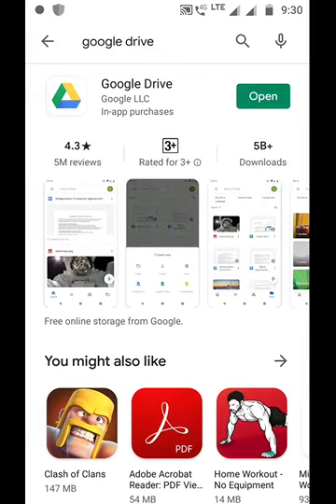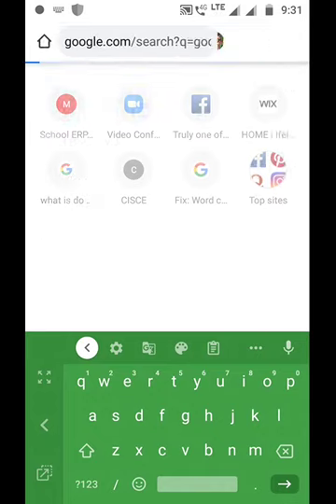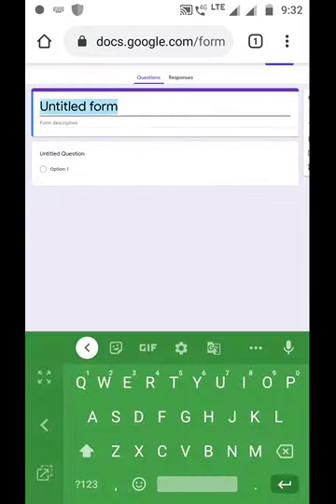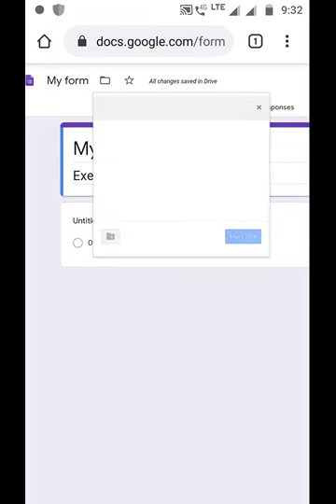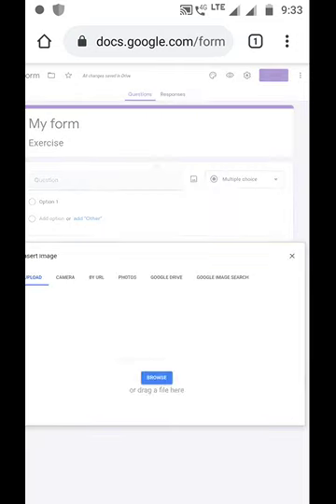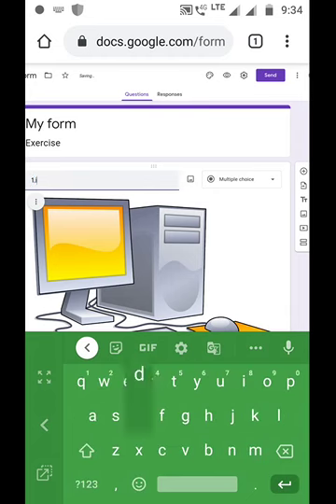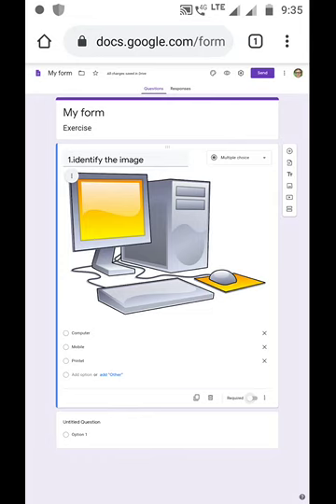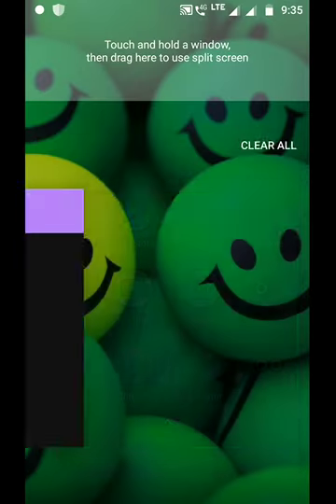how to make/create google form in mobile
Tutorial for creating google forms.Teaching professionals use this to create exercises for students.